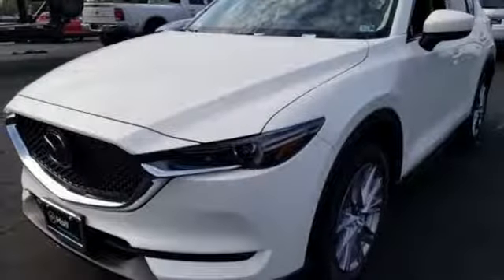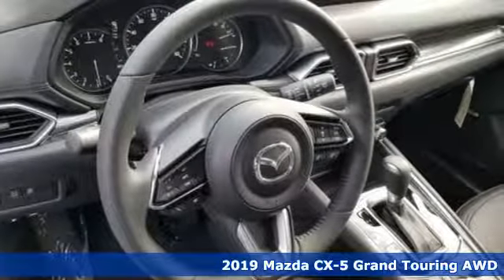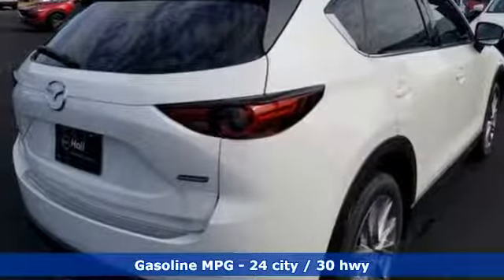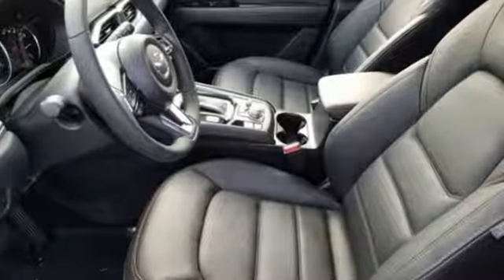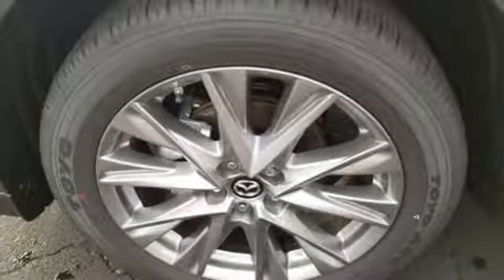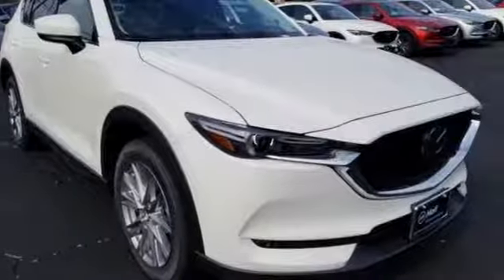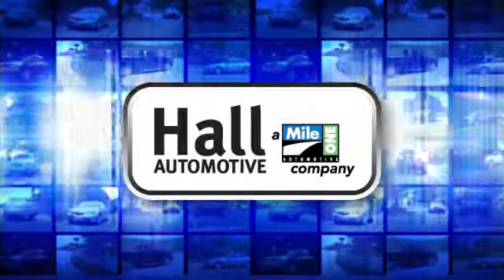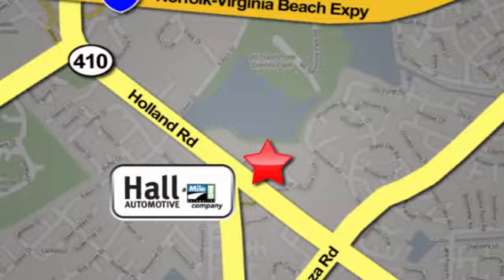New 2019 Mazda CX-5 Virginia Beach VA Norfolk, VA #1090493 - SOLD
Year: 2019
Make: Mazda
Model: CX-5
Trim: Grand Touring
Engine: 2.5L 4-Cylinder
Transmission: 6-Speed Automatic
Color: White
Interior: Black
Stock #: 1090493
VIN: JM3KFBDM5K0648427

Address:
4372 Holland Rd